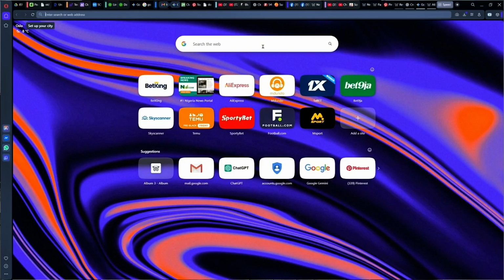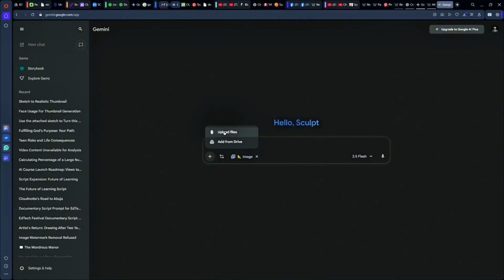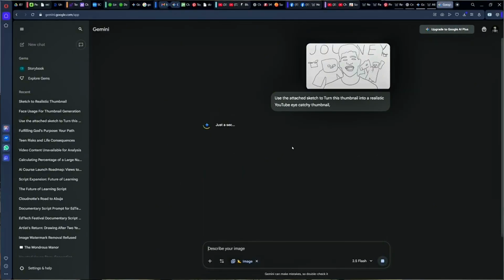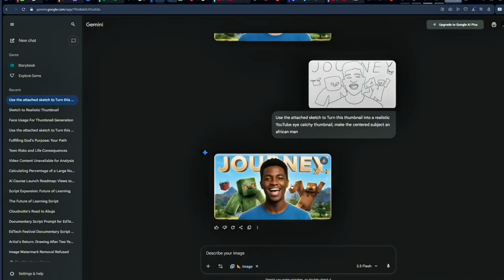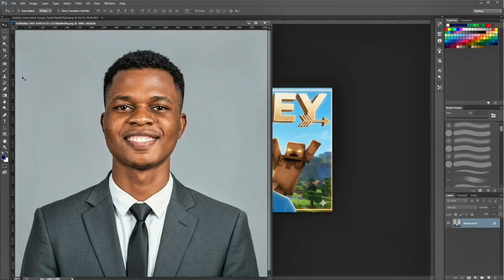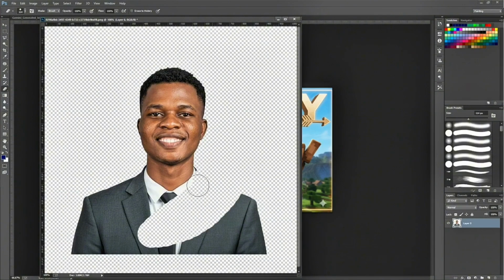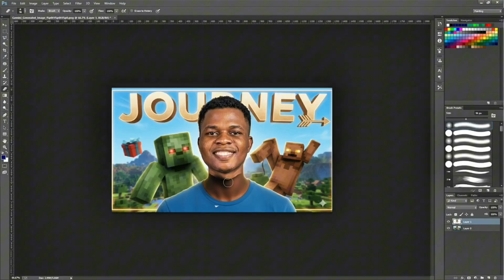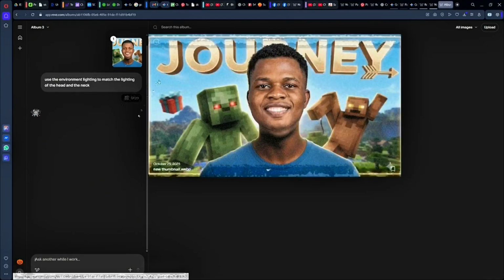Free AI Tool That Turns Your Sketches into YouTube Thumbnails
Learn how to create professional YouTube thumbnails from your sketches using a completely FREE AI tool. No design experience needed - just your creativity and this simple tutorial.

In this video, I'll walk you through step-by-step how to transform your hand-drawn sketches into eye-catching YouTube thumbnails using [TOOL NAME]. Whether you're an artist, content creator, or just starting out, this free AI tool makes thumbnail creation fast and easy.

This channel showcases art, creativity, and lifestyle content that's educational, fun, and easy to digest.

Questions? Drop them in the comments below - I read every single one.